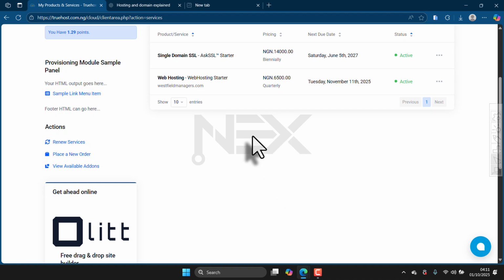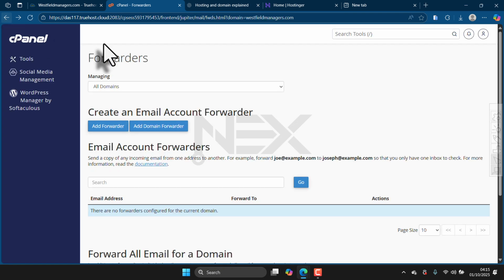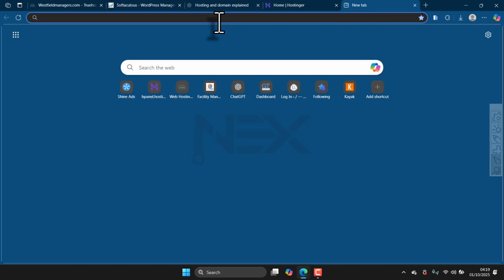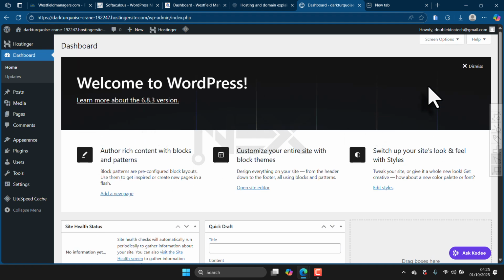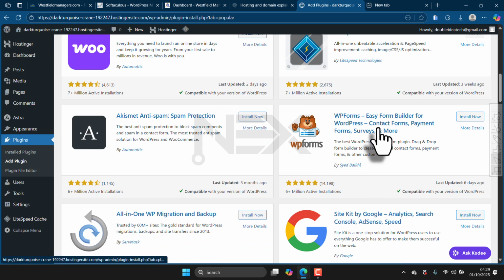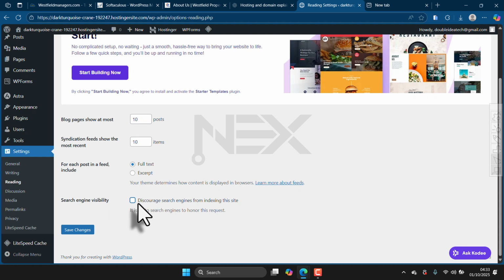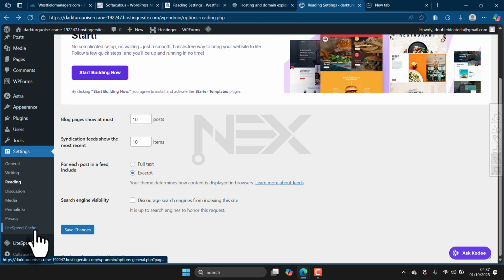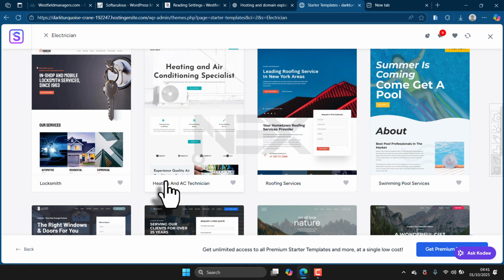Understanding cPanel and how to install WordPress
Everything you need to know about navigating cpanel and installing wordpress.